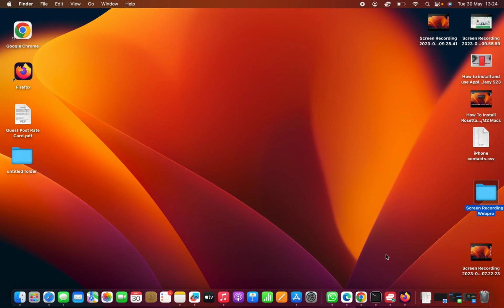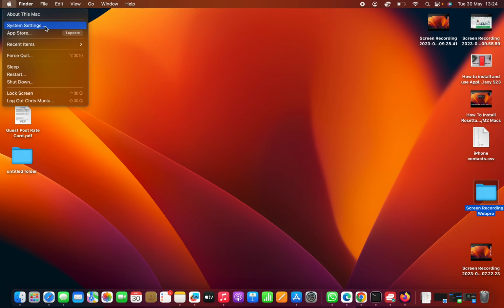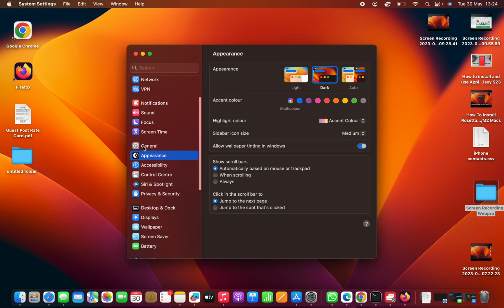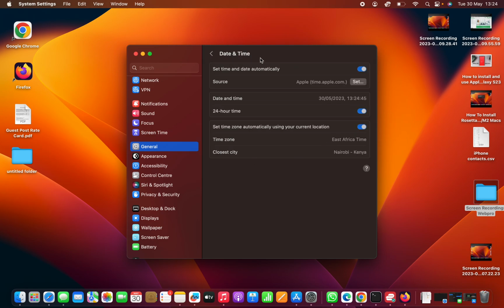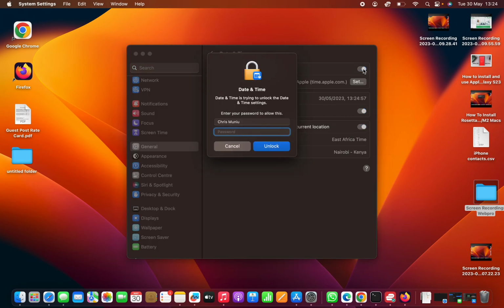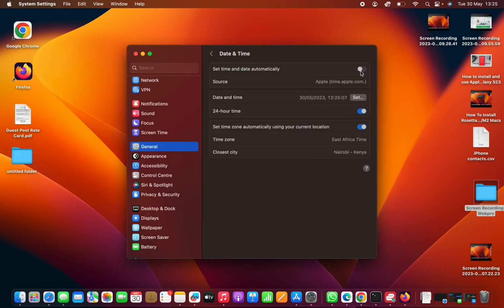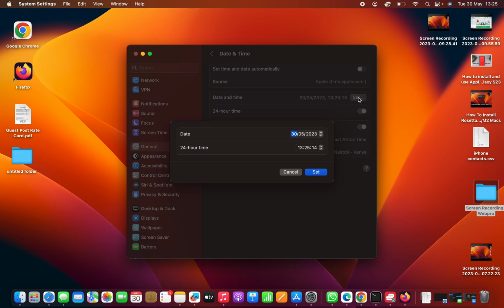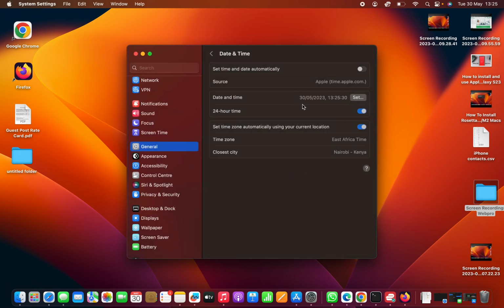MacOS Ventura: How To Change Date & Time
Welcome to our YouTube tutorial on how to change the date and time on a MacBook! Whether you've recently purchased a MacBook or you simply need to adjust the date and time settings, we've got you covered.

In this step-by-step guide, we'll walk you through the process of changing the date and time on your MacBook. It's a quick and easy task that will ensure your device is displaying the correct time and date information.

Here's a breakdown of what you'll learn in this tutorial:

1: Opening the System Preferences: We'll show you how to access the System Preferences on your MacBook, where you can find all the settings related to your device.

2: Locating the Date & Time settings: Once you're in the System Preferences, we'll guide you through finding the Date & Time settings, which allow you to adjust the date, time, and time zone on your MacBook.

3: Adjusting the Date & Time: We'll demonstrate the different options available to change the date and time settings. You'll learn how to set the date manually or automatically, as well as how to adjust the time zone to match your location.

4: Additional Date & Time options: We'll explore some additional options and preferences related to date and time, such as displaying the time in the menu bar, setting the clock to a 24-hour format, and more.

By the end of this tutorial, you'll have a clear understanding of how to change the date and time settings on your MacBook, ensuring that your device is always up to date and displaying the correct information.

Don't let incorrect date and time settings throw you off track. Watch our tutorial now and take control of your MacBook's date and time settings. Let's get started!

Galaxy S23 Ultra DUAL SIM 256GB 8GB Phantom Black:

Samsung Galaxy A14 (Factory Unlocked):

Cell Phone Tripod Adapter